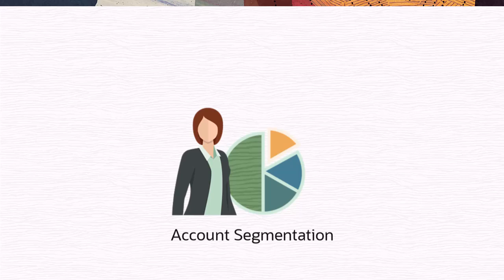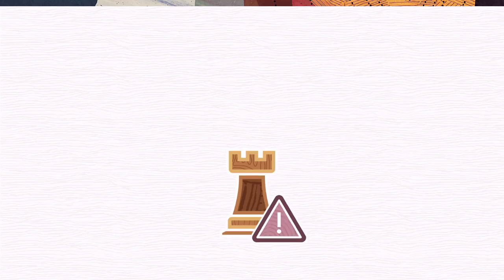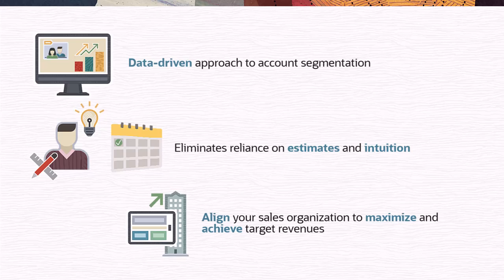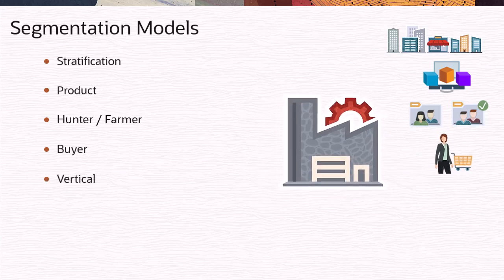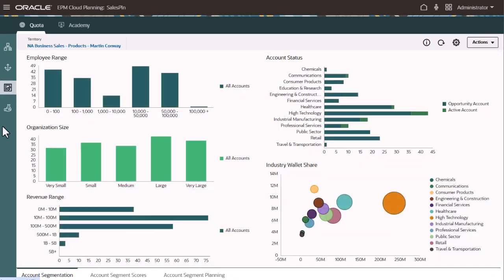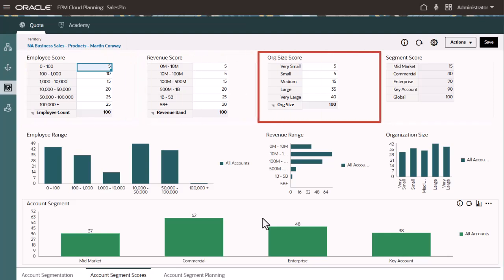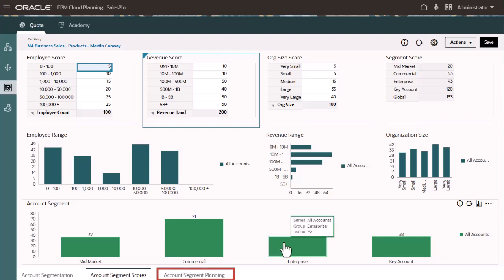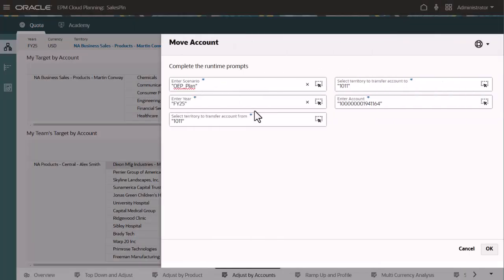Overview: Account Segmentation in Cloud EPM Sales Planning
This video explains how to use account segmentation in Oracle Sales Planning, leveraging best-practice models like buyer, industry, and geography to optimize sales alignment and achieve revenue targets.